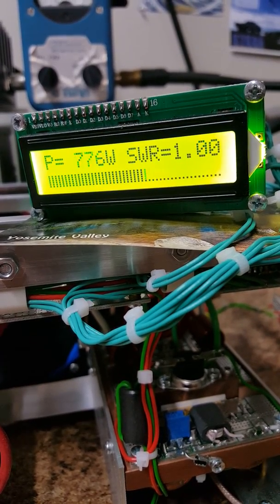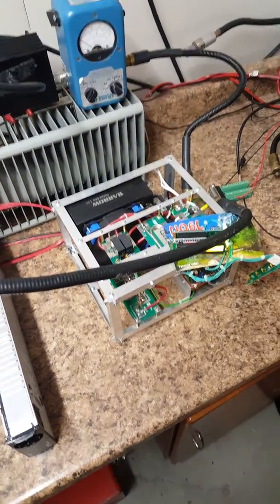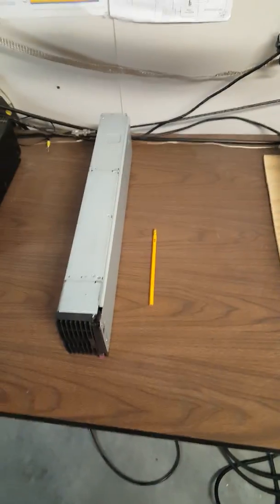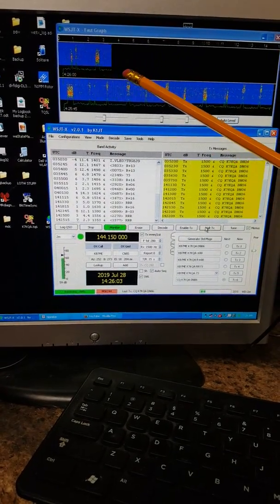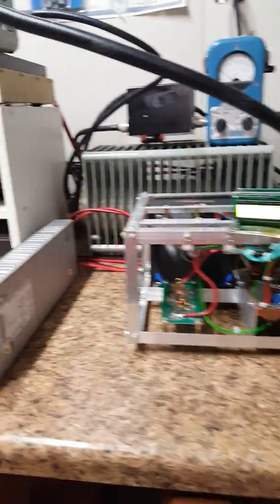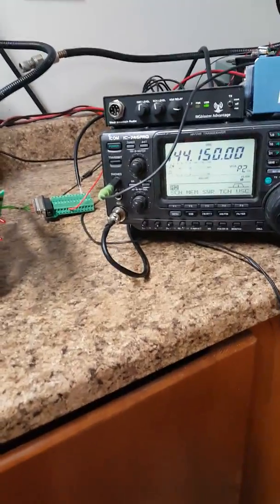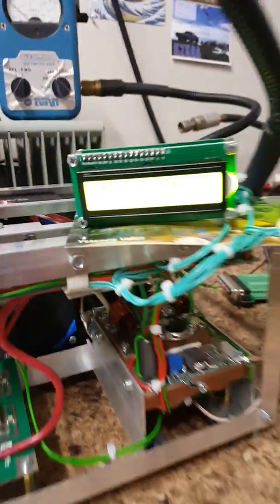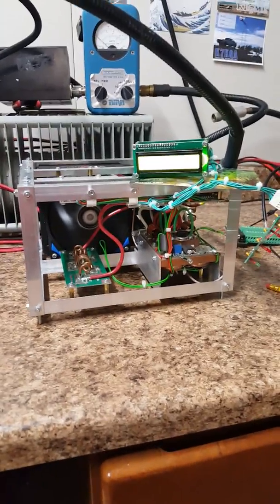Review / Test of 144mhz KW watercooled BLF188XR SSPA -K7KQA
2 meter / 144mhz KW watercooled SSPA -K7KQA